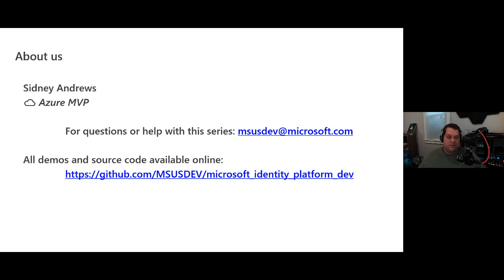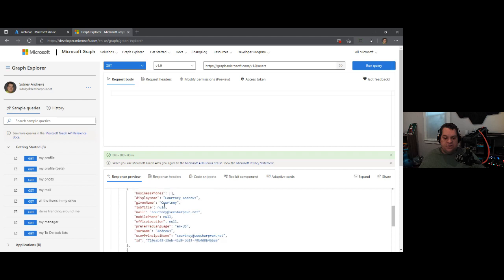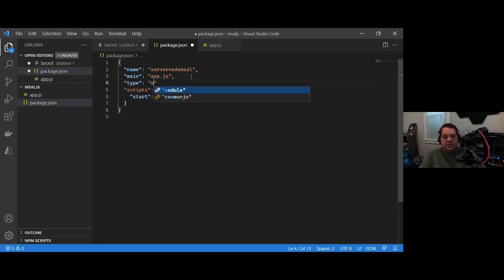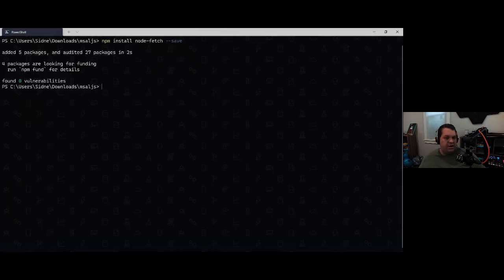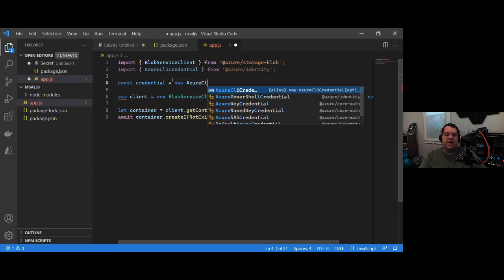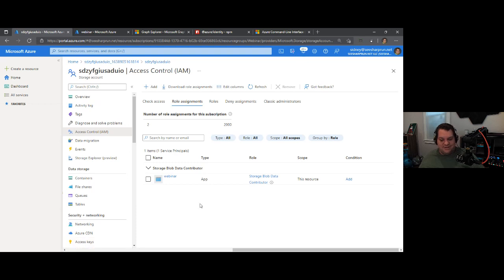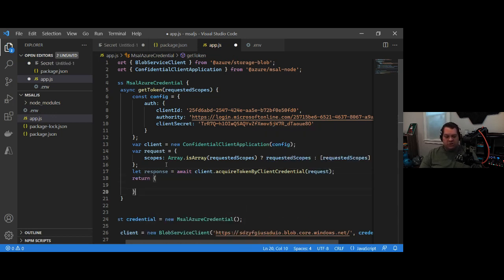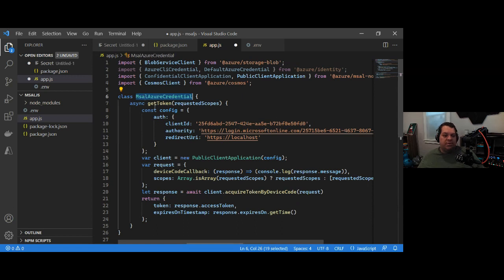Authenticating to Azure services with Azure AD and MSAL.js, Dec 7, 2021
As more and more services in Azure support modern & managed authentication using Azure Active Directory, you may begin to wonder, “how do I update my apps to use these robust identities?"